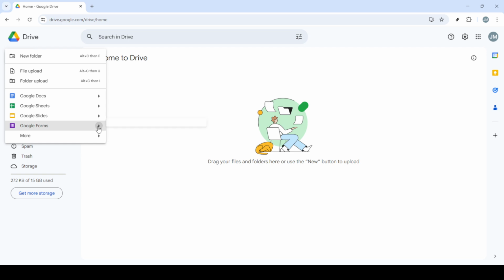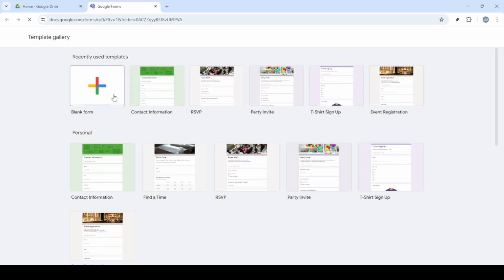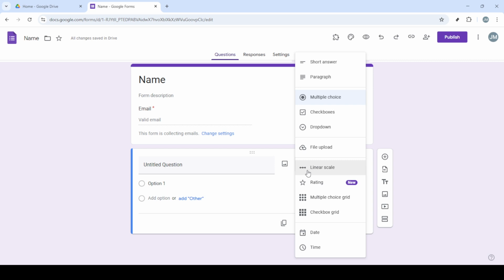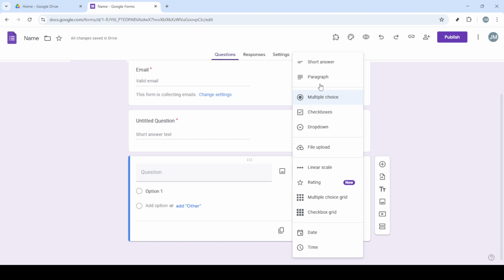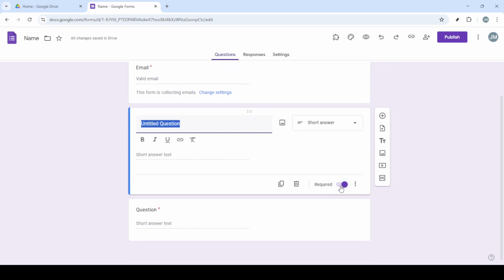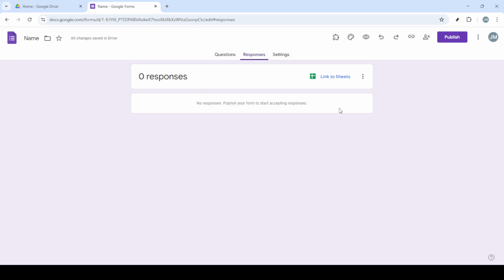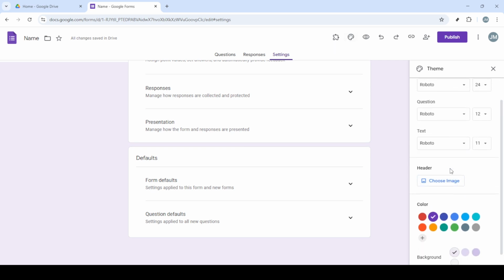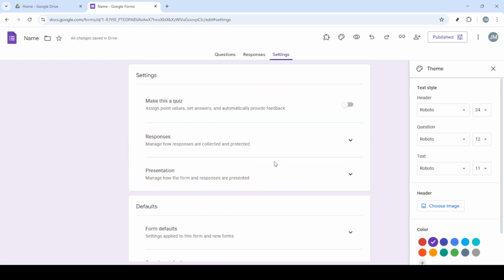How to Create Google Forms [2025 Full Guide]